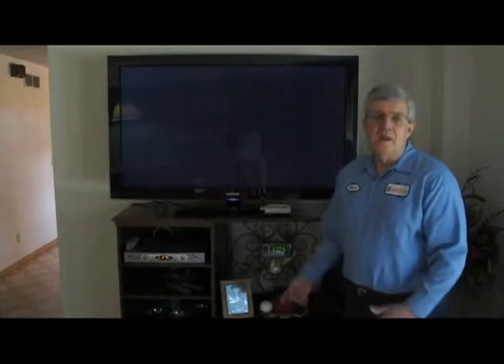Buy a TV with These Tips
If you want to buy a TV in Lakeland, for the best in store reviews.